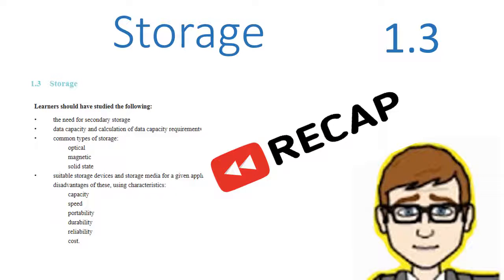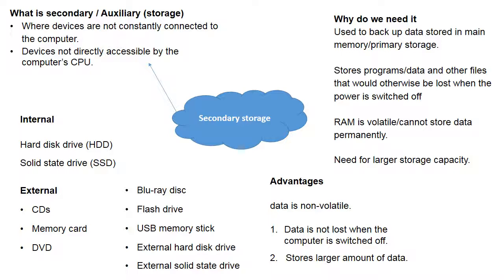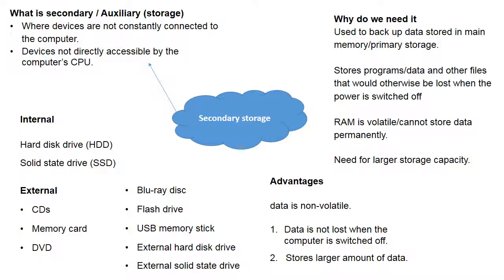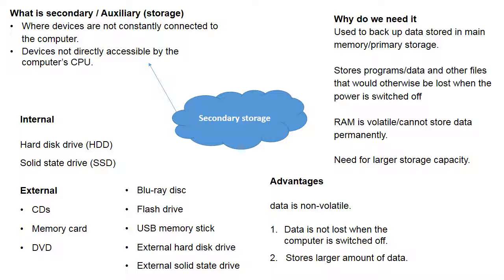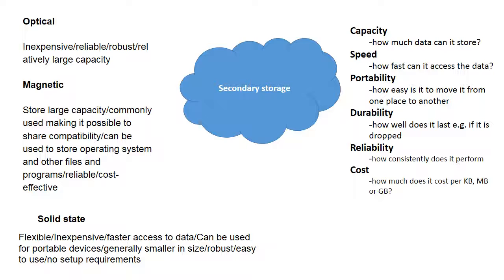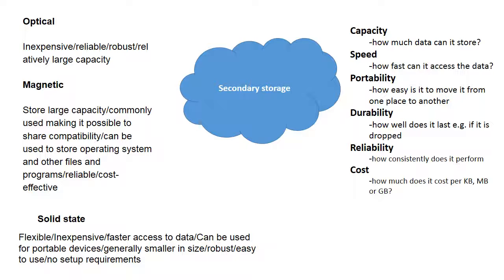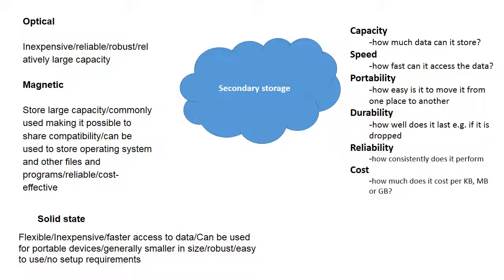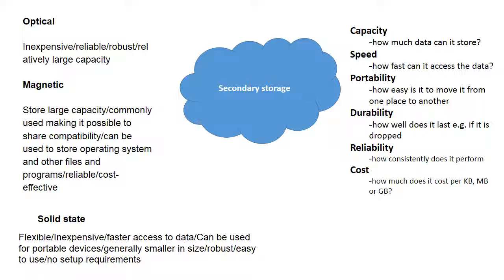Storage 1 3